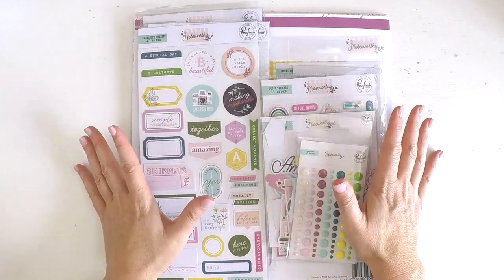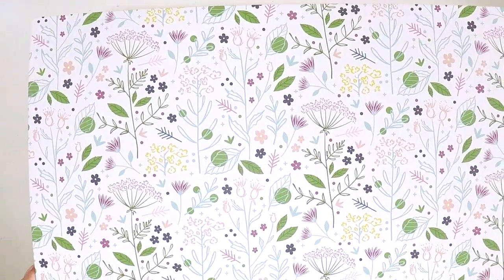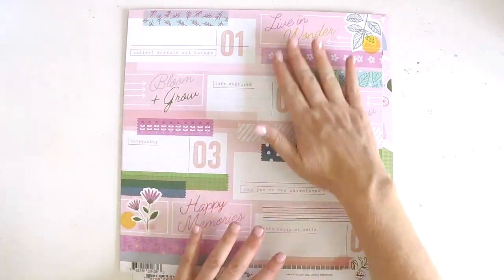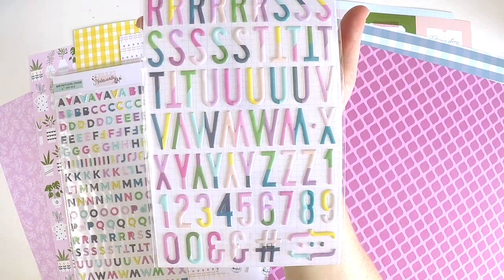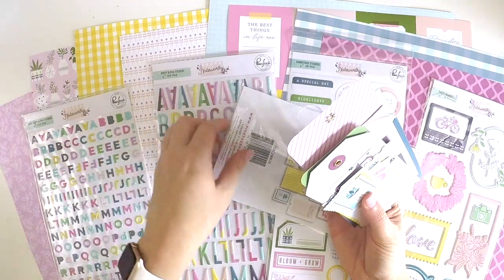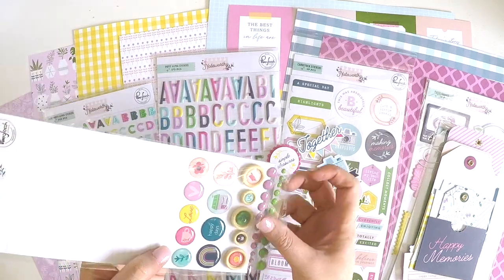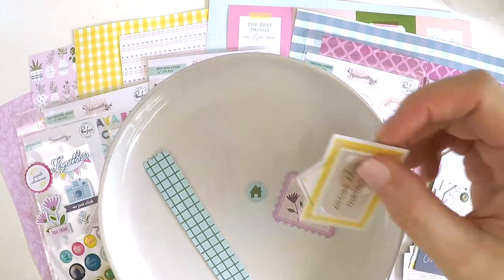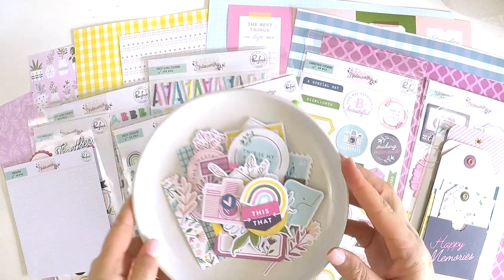Noteworthy by Pink Fresh Studio | Unboxing | Lauren Hender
Hi everyone,

Thanks for stopping by my YouTube channel and checking out my unboxing of Noteworthy, one of the brand new collections from Pink Fresh Studio.

Noteworthy will be available from your local retailers and Pink Fresh Studio soon so keep an eye out.

xxxxx

xxxxxx

Happy Scrapping

Lauren xo